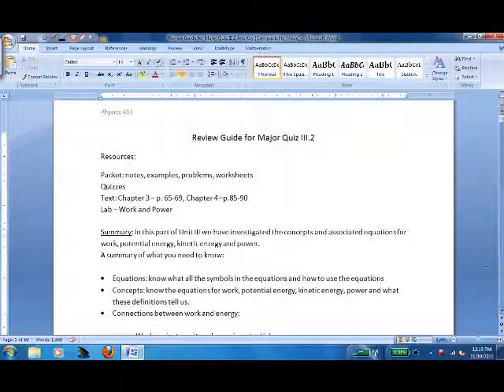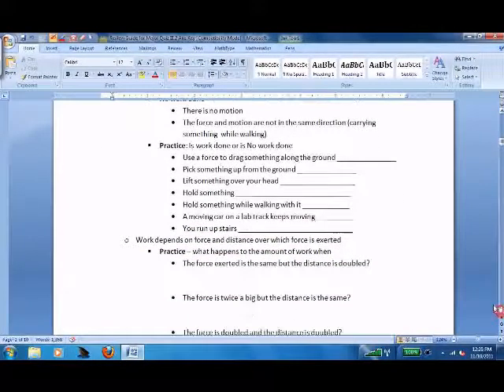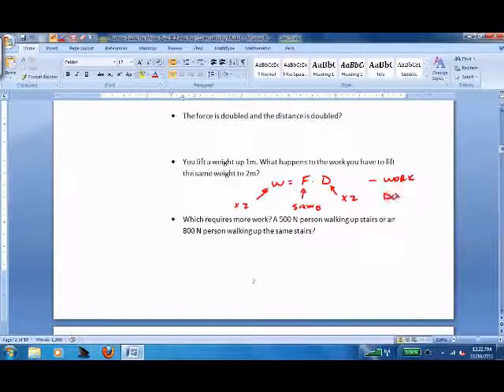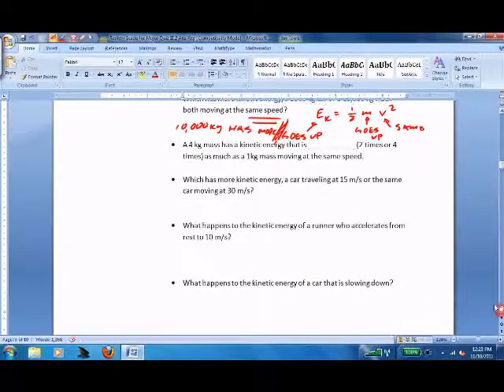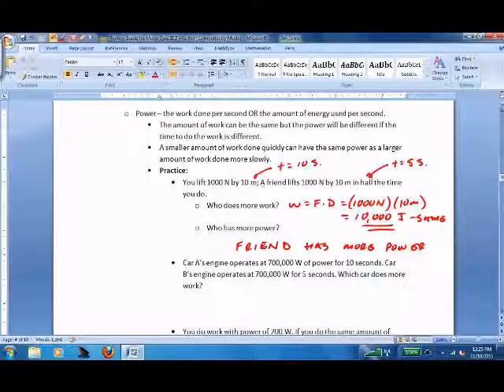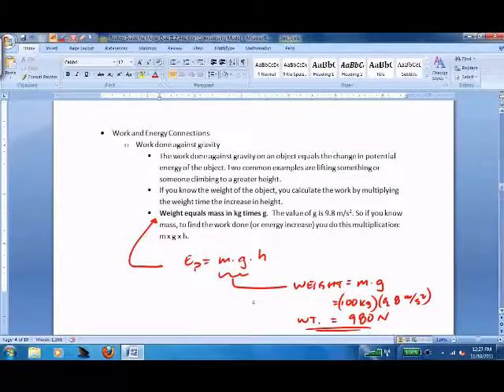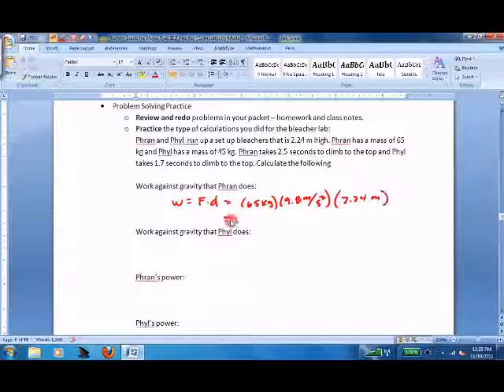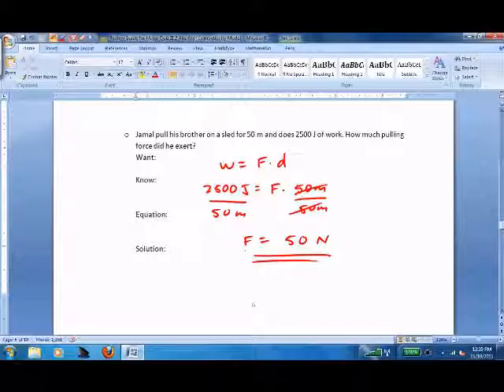Review Guide for Major Quiz III 2.wmv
Physics Review for Work and Power